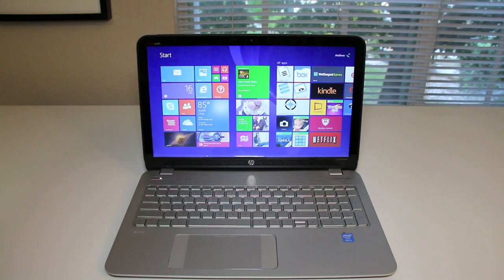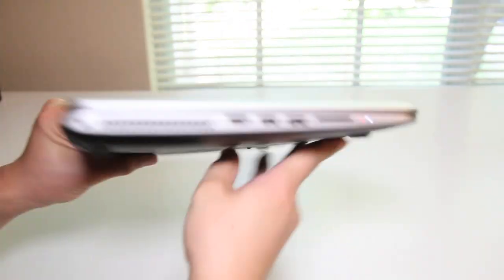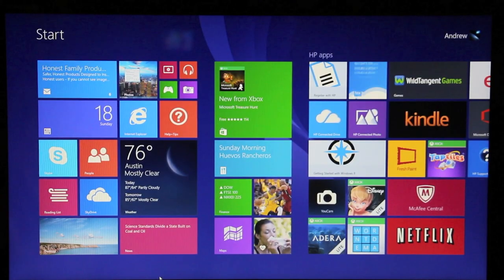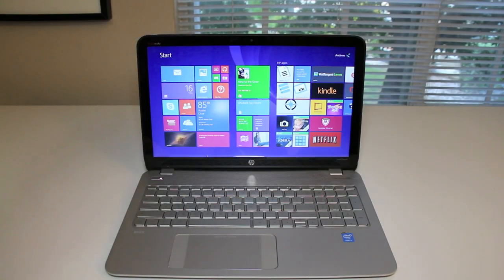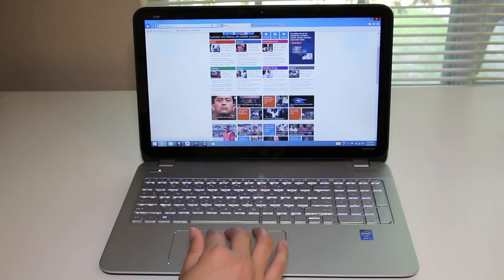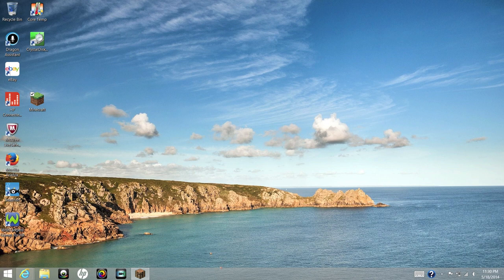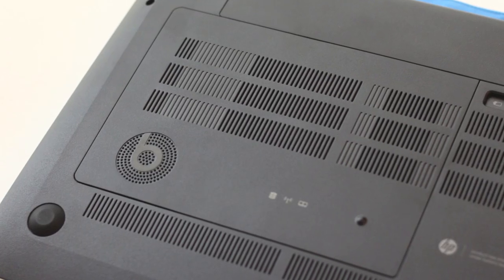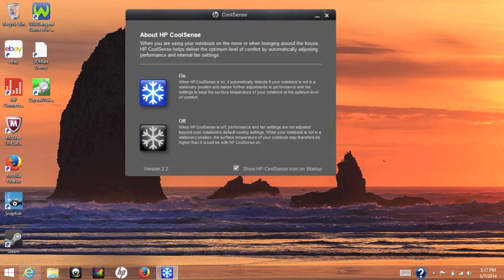HP ENVY TouchSmart M6-n012dx 15.6" Laptop Review 2014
What's up YouTube, here is my full review on the all new HP M6-n012dx laptop.  ** Bestbuy has replaced this model with the M6-n015dx. Check the link below for more info.

Intel Core i5- 4200M @ 2.5 GHz Turbo boost up to 3.1GHz
8GB RAM
15.6" LED Backlit Touch screen display 1920x1080
750GB Hard Drive @ 5400RPM
Intel AC 3160 with Bluetooth 4.0
SD Card Reader
2 USB 3.0
2 USB 2.0
HDMI Output
Ethernet Port
Microsoft Windows 8.1
6.1 lbs.

Crucial PC3-12800 RAM CT2KIT102464BF160B 16GB RAM upgrade kit. Check out amazon for more details.

$749.99 US

Here is the model# of the lower end model.

HP ENVY M6-n010dx

AMD A10-5750M @ 2.5GHz and turbo boost at 3.5GHz
AMD Radeon 8650G
6GB of RAM
15.6" LED Backlit touchscreen display 1366x768
750GB Hard Drive
Microsoft Windows 8.1
$629.99  US